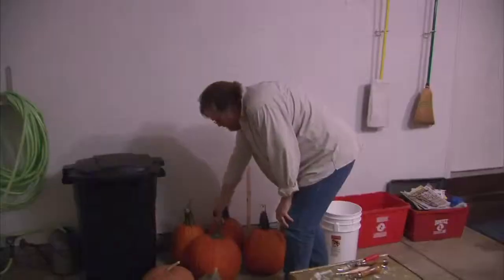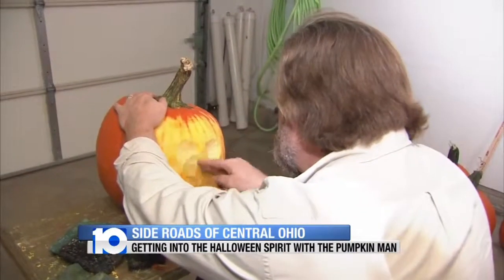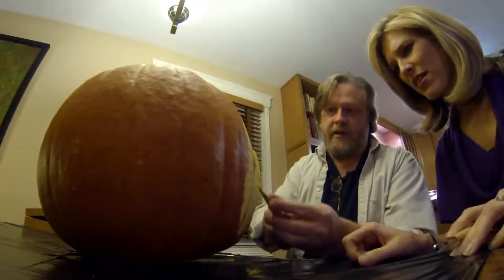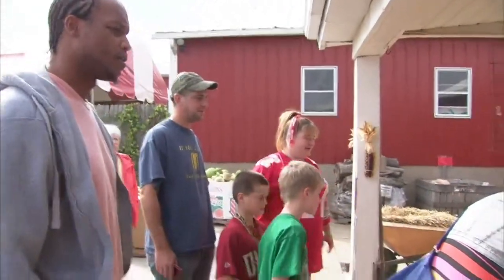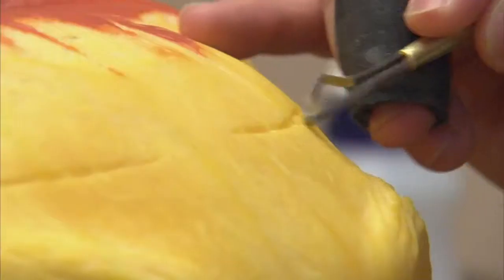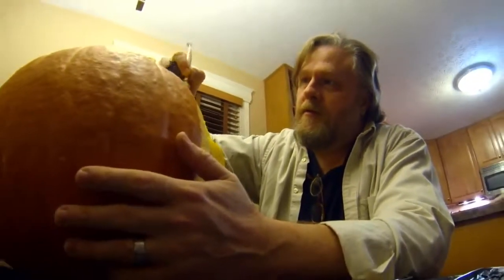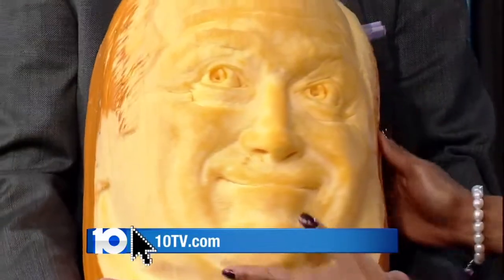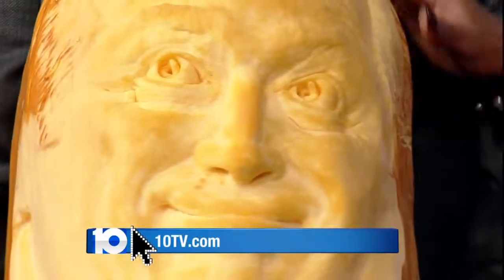Extreme Pumpkin Artist